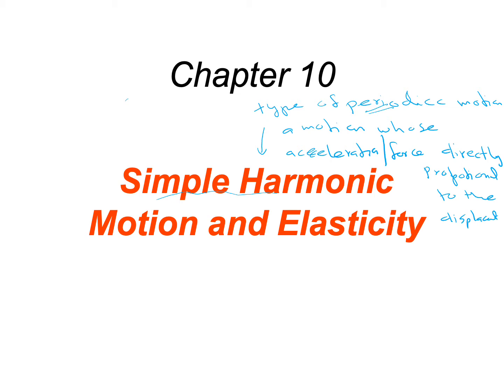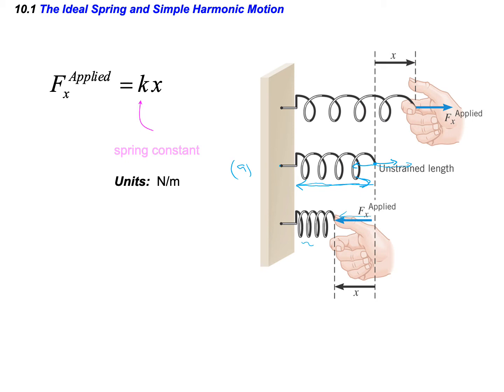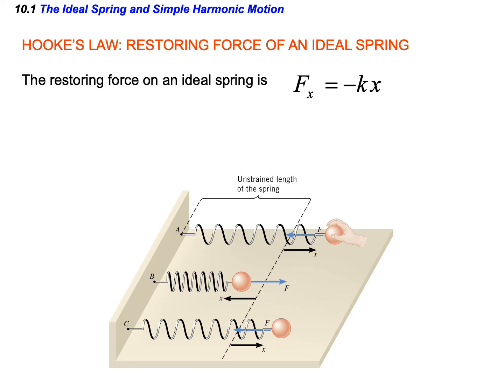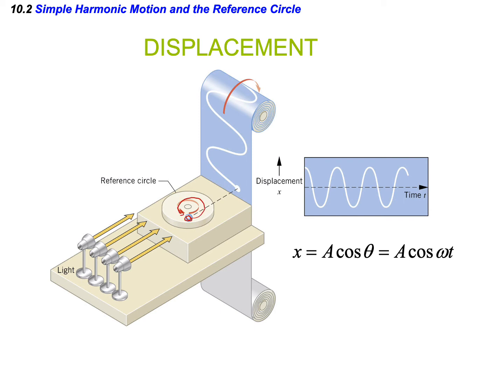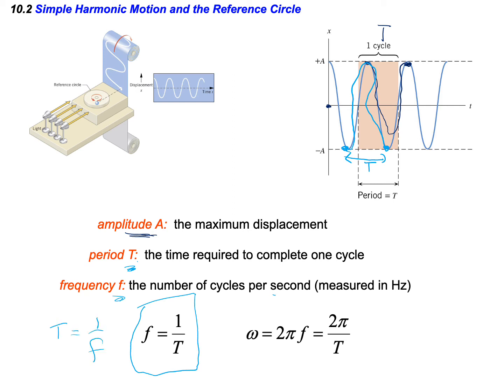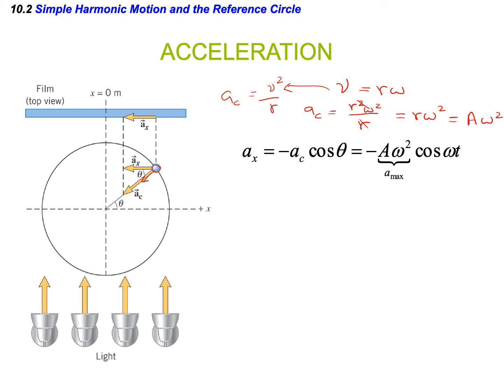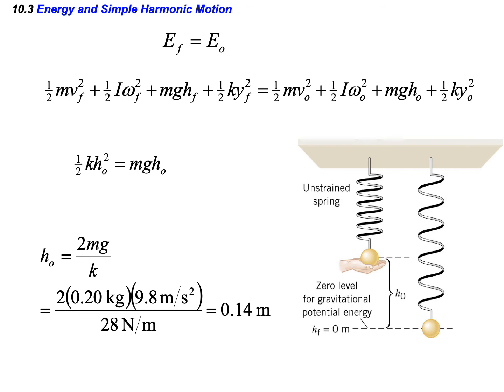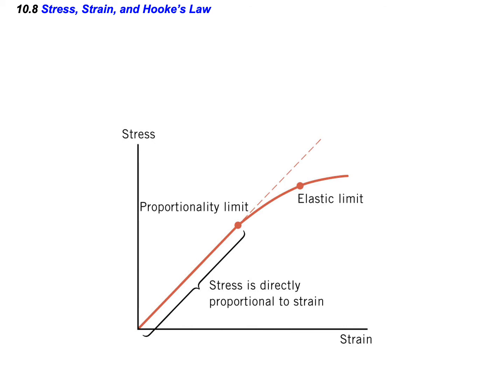Chapter 10•Simple Harmonic Motion and Elasticity•Priyantha